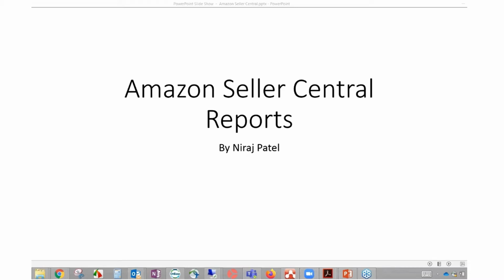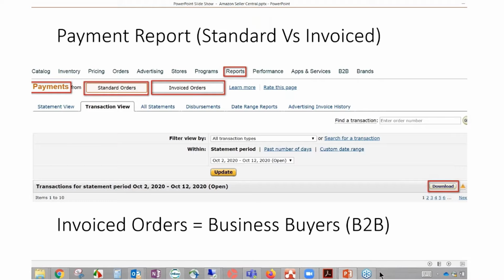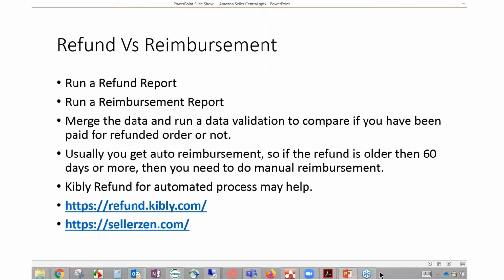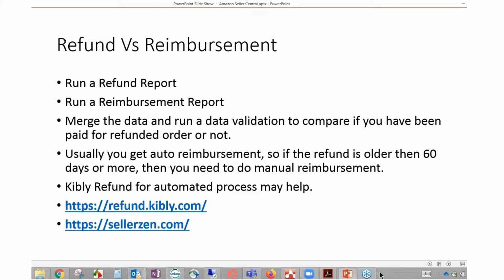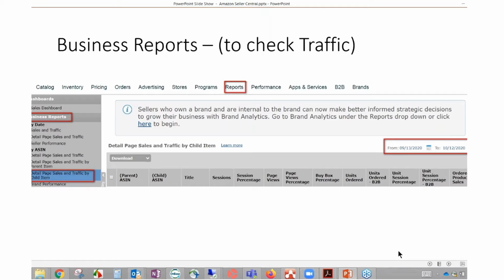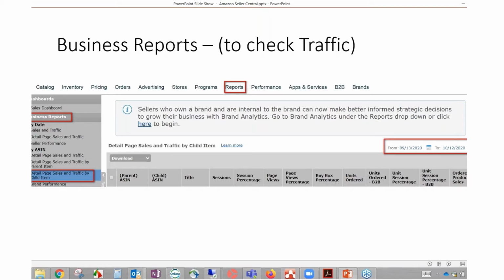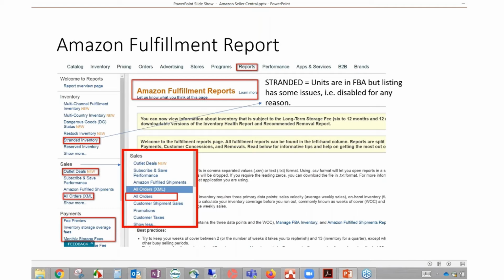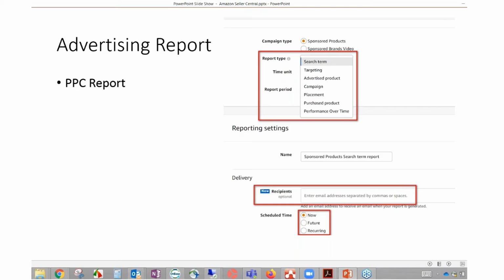Which Amazon Reports Are Best for Sellers?